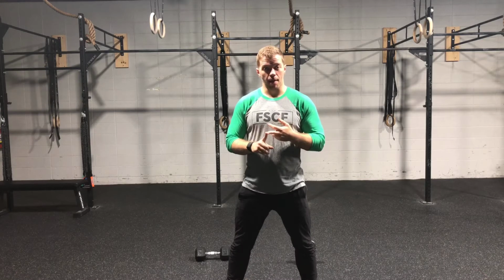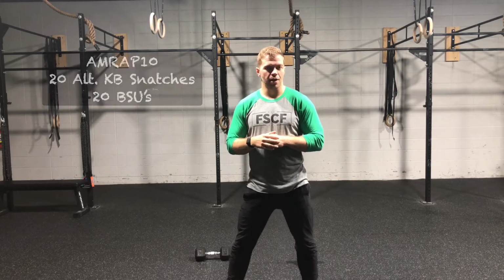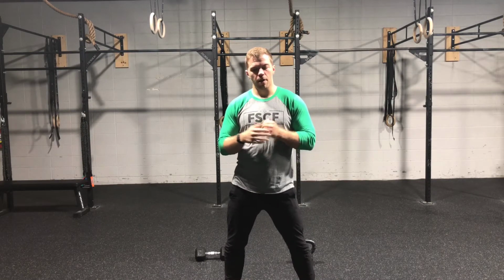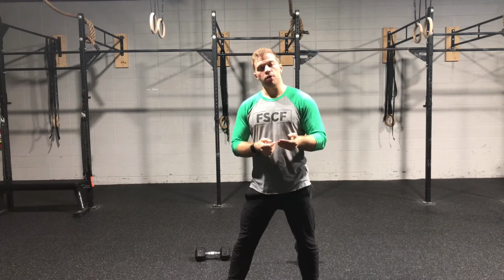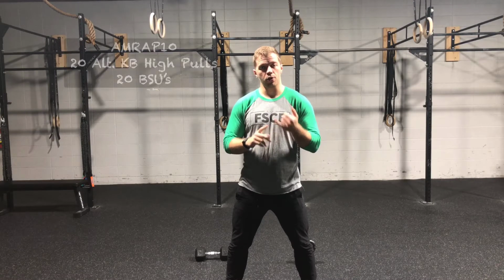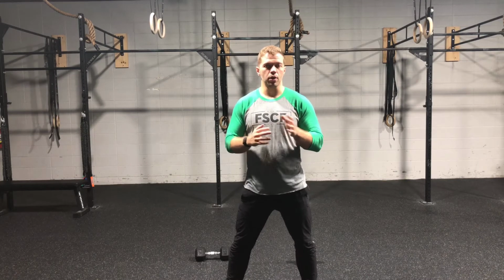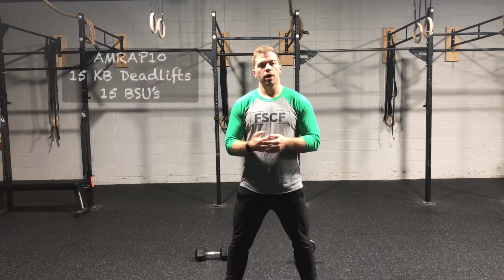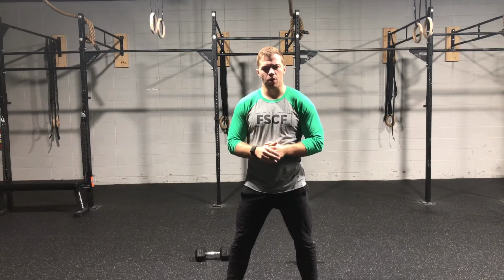WOD at Home 032320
AMRAP10
20 Alternating KB Snatches
20 BSU's